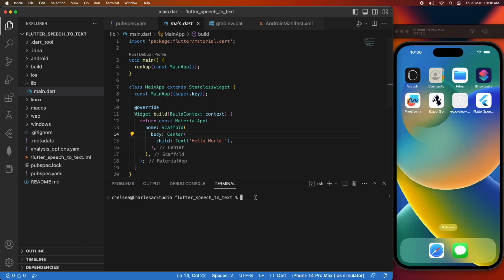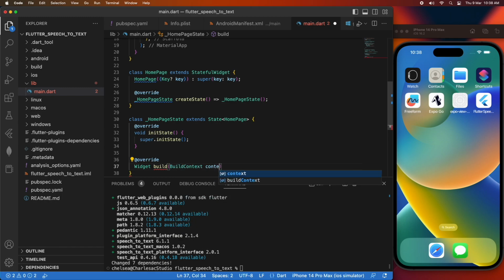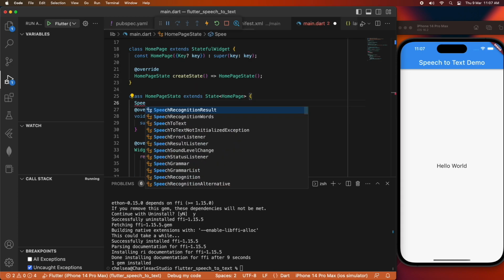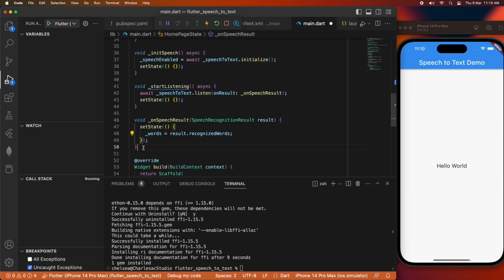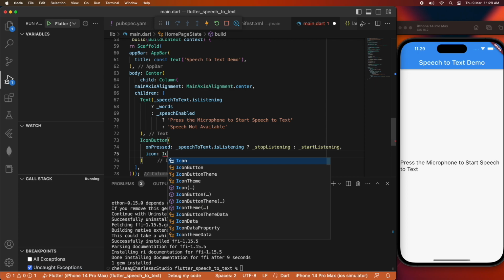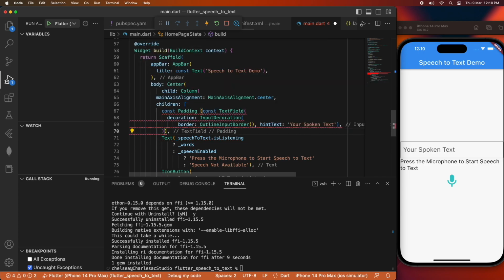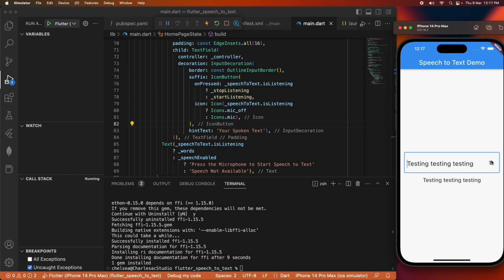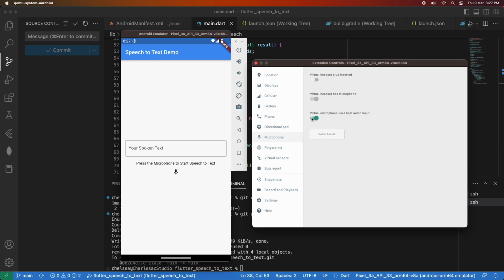How to Add Speech to Text to Your Flutter Apps using speech_to_text Package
Hi everyone!

Today I'm showing you how to add speech to text to your flutter app. I will show you how to initialise speech to text, show words on screen as the words are spoken and how to stop and start listening and recognising speech. I will also cover the Android and iOS configuration required. Including how to get the mic working for Android emulators so that you can test.

// MORE THAT MAY INTEREST YOU:
Playlist - [LINK HERE]
Video - [LINK HERE]
Video - [LINK HERE]

// PRODUCTS USED
I use the following products in the creation of my videos: